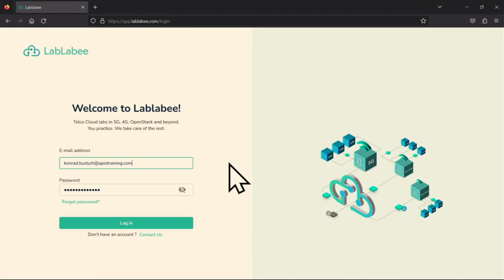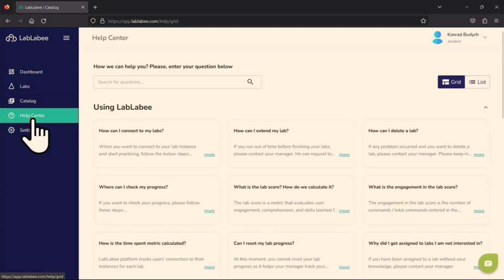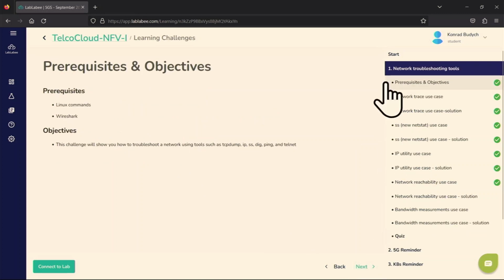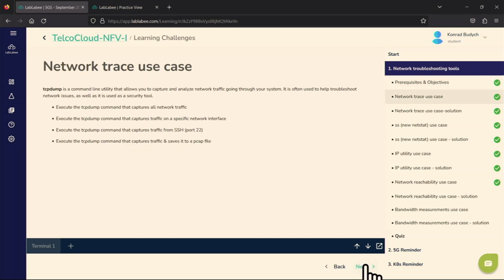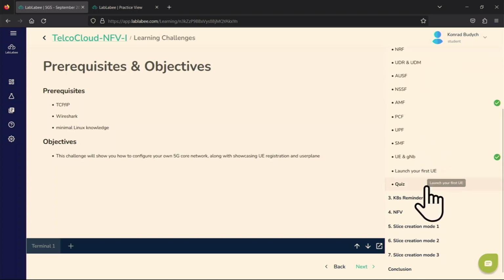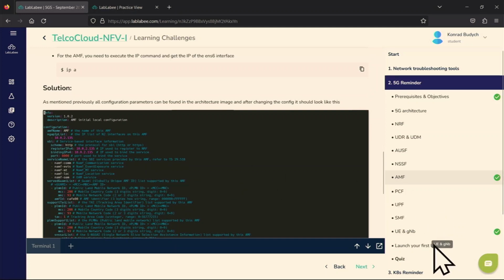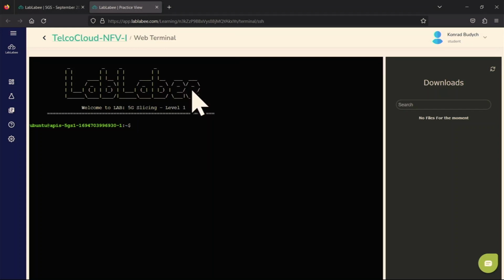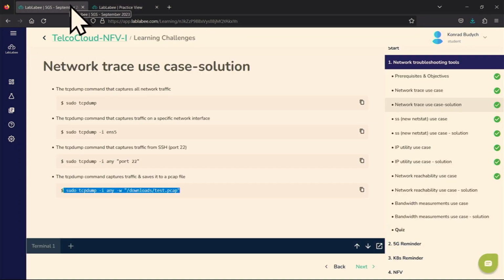Apis Training demo of Lablabee virtual labs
Tutorial explaining on how to use the newly added Lablabee labs as a complement to our Learning Paths.